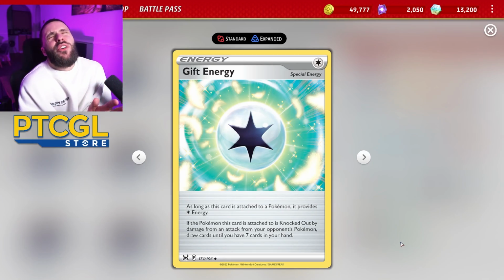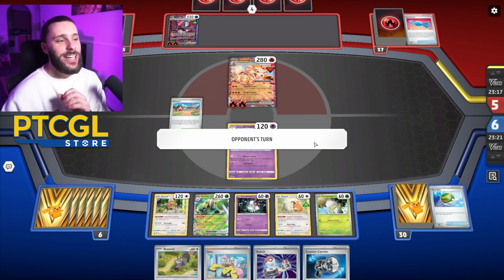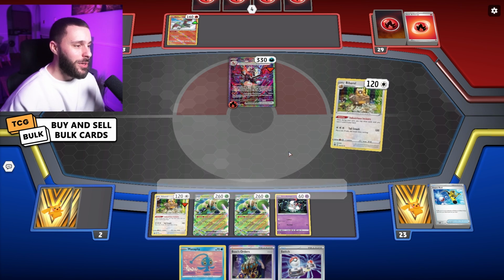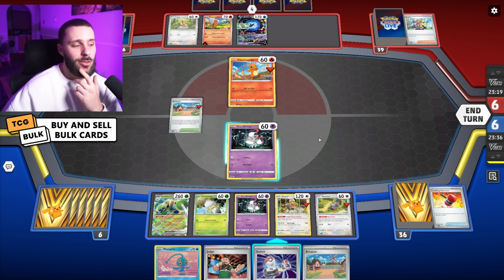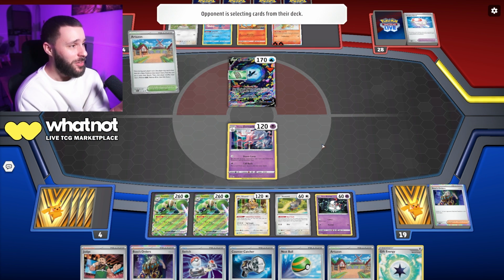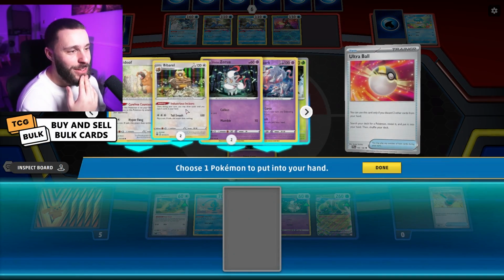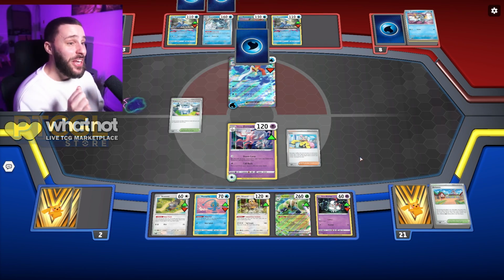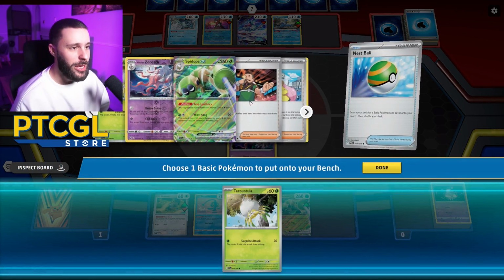NO ONE Escapes This BRUTAL Doom Curse Trap Combo!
GFUEL (Code "FTWTCG" for discount)

Deck List:

Pokémon: 9
1 Hisuian Zoroark LOR 76 PH
3 Hisuian Zoroark LOR 76
4 Hisuian Zorua LOR 75
3 Spidops ex SVI 19
1 Skwovet SVI 151
2 Bibarel BRS 121
3 Tarountula SVI 18
1 Manaphy BRS 41
2 Bidoof CRZ 111

Trainer: 13
1 Hisuian Heavy Ball ASR 146
3 Counter Catcher PAR 160
4 Nest Ball PAF 84
4 Judge SVI 176
3 Artazon PAL 171
2 Boss's Orders PAL 172
2 Super Rod PAL 188
1 Lost Vacuum CRZ 135
4 Crushing Hammer SVI 168
4 Iono PAF 80
4 Ultra Ball SVI 196
3 Switch SVI 194
1 Pokémon League Headquarters OBF 192

Energy: 1
4 Gift Energy LOR 171